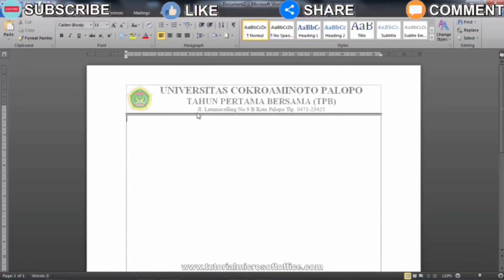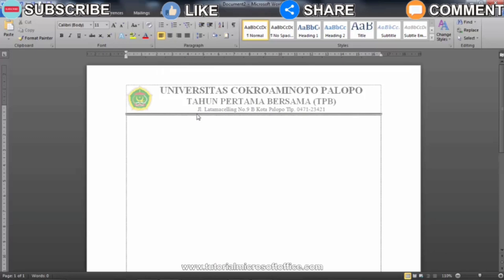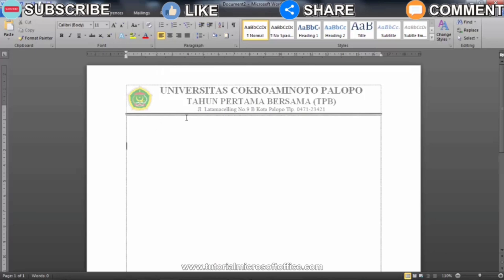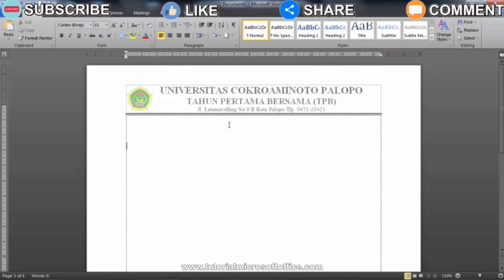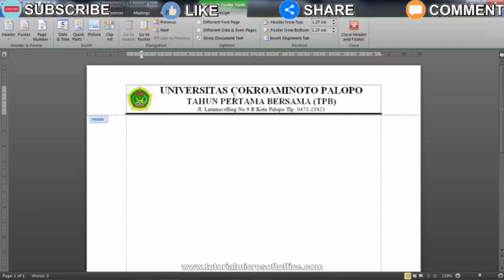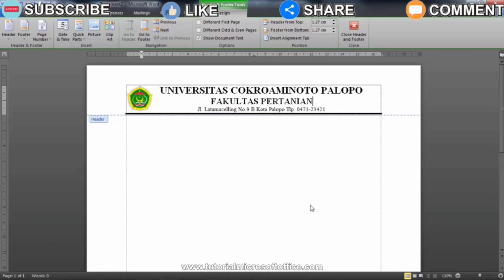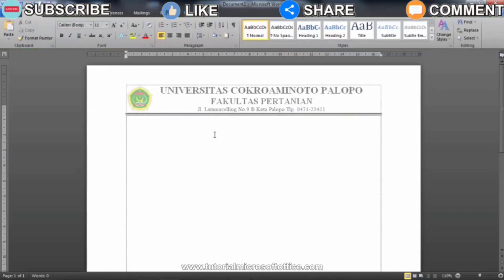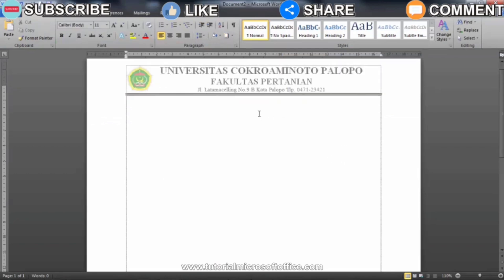How to Edit a Ready-Made Letterhead in Microsoft Word #108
how to edit letterhead in word, how to design a letterhead in ms word, how to add letterhead in ms word, how to add letterhead in microsoft word